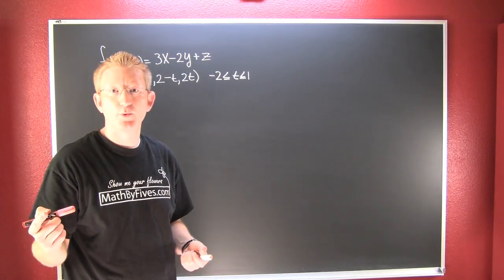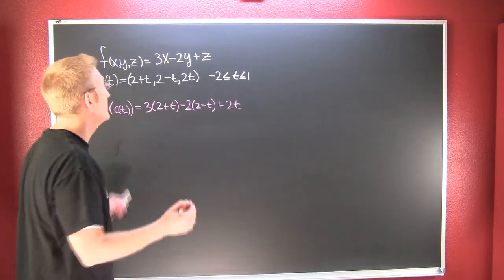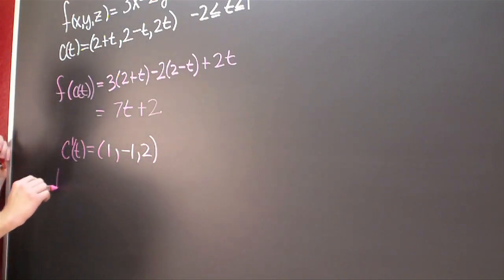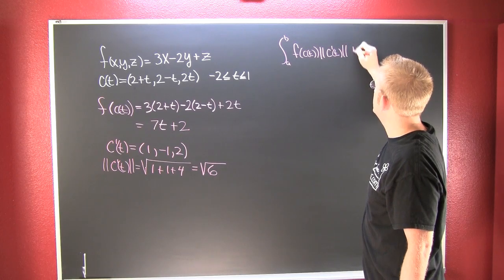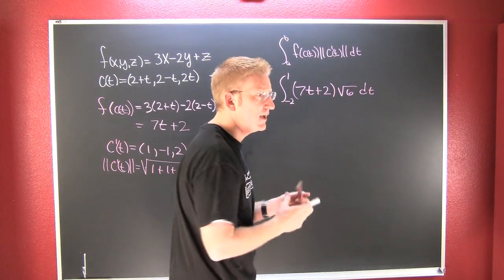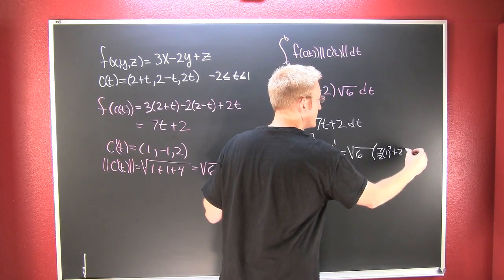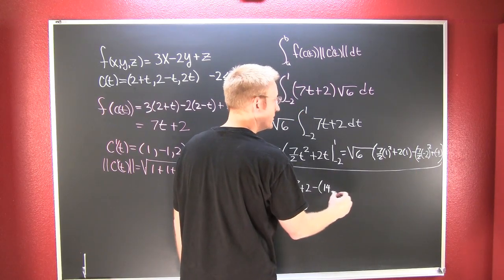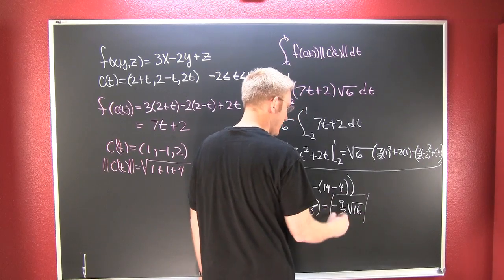scalar line integrals.mov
The first video of finding a scalar line integral. For more math shorts go to mathbyfives.com